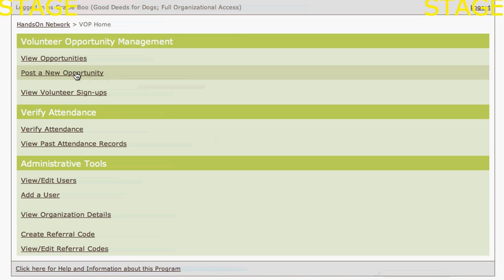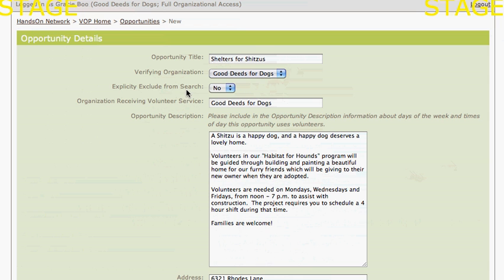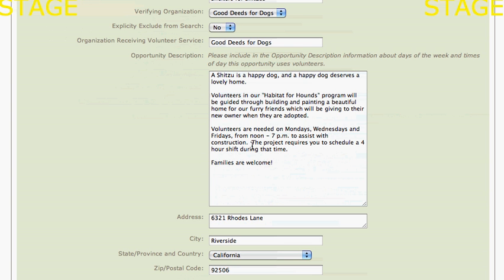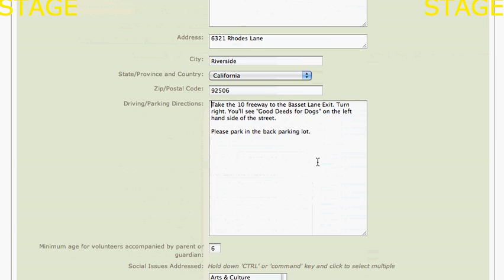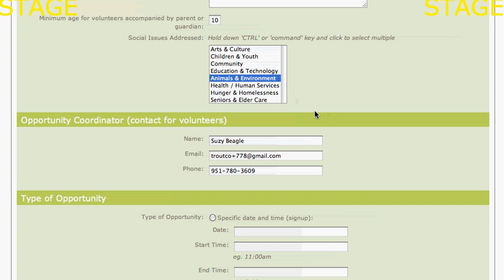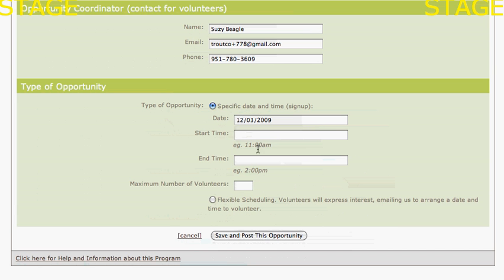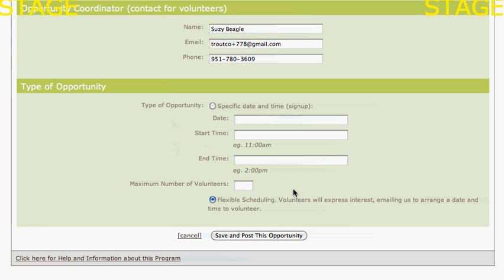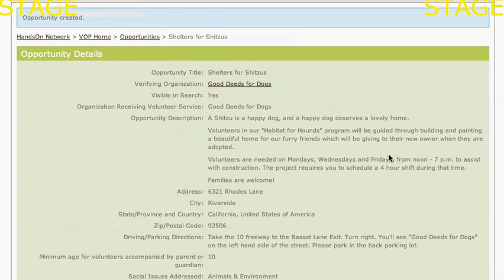VOP Training #4: How to Post Opportunities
Here's how you can easily post volunteer opportunities to be found in the search for "Give a Day. Get a Disney Day."